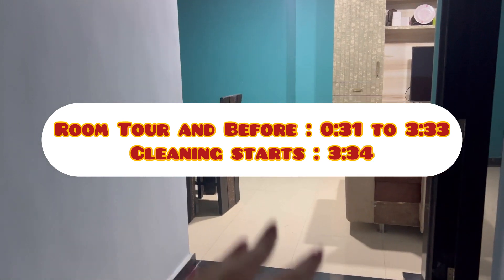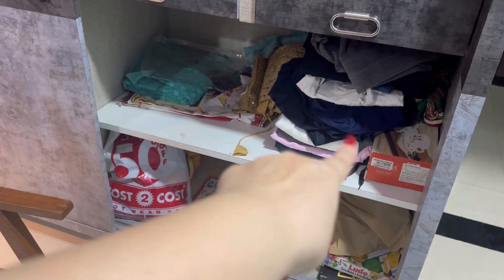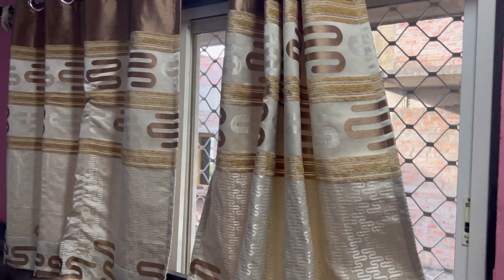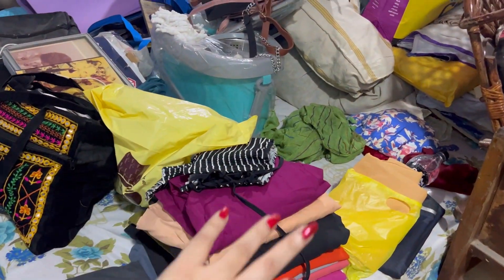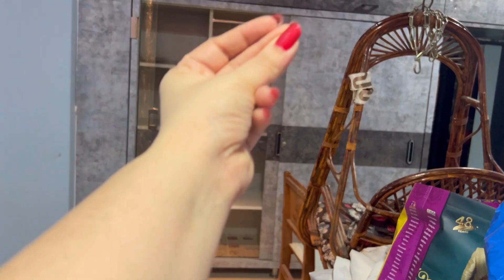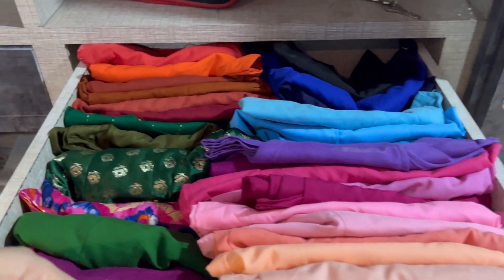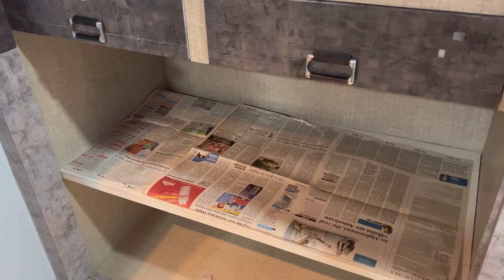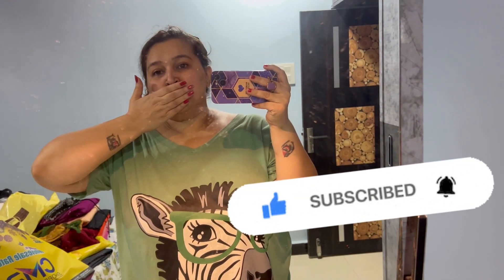Organise my indian wardrobe with me| cleaning and arranging | pt-3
Organising my cupboard with you!